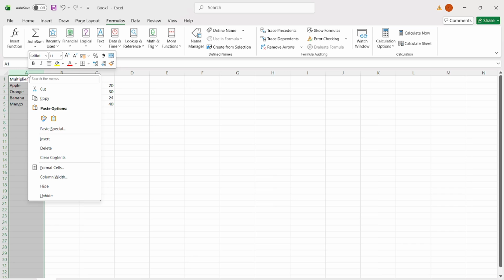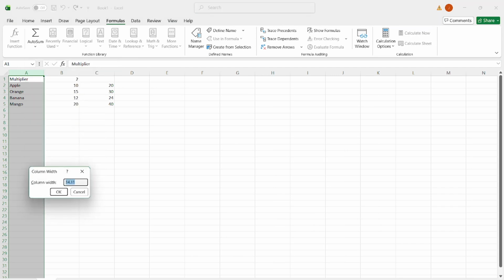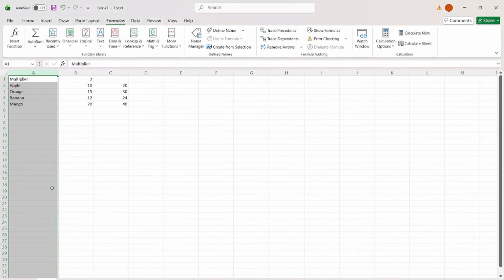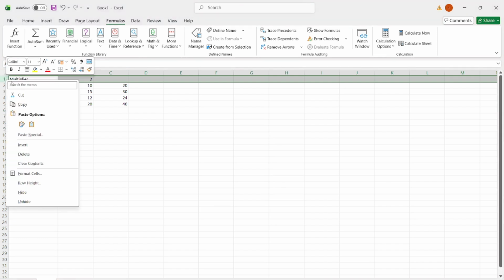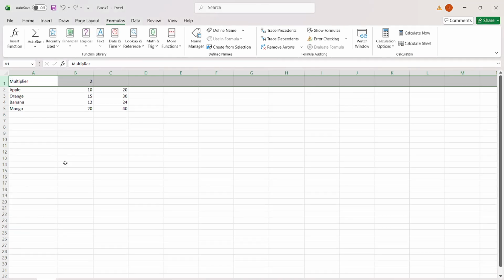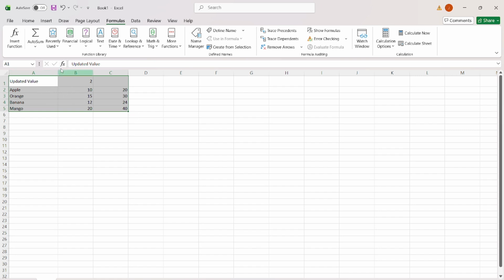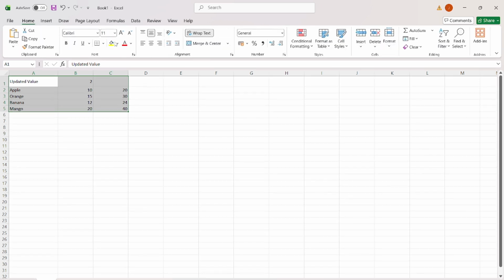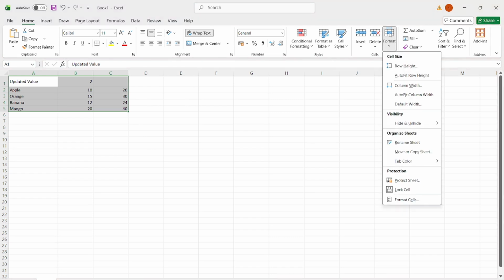How to Modify Columns, Rows, And Cells in Excel [2026 Tutorial for Beginners]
Learn how to modify columns, rows, and cells in Excel with quick, practical steps you can use right away. In this Excel tutorial, you’ll adjust column width, insert rows, edit cell formatting, and clean up data fast. If you’re searching how to change column width, insert rows, or format cells in Excel, this is for you.

-Google Drive
-Google Meets
-Google Sheets
-Google Chrome
-Google Forms
-Google Gmail